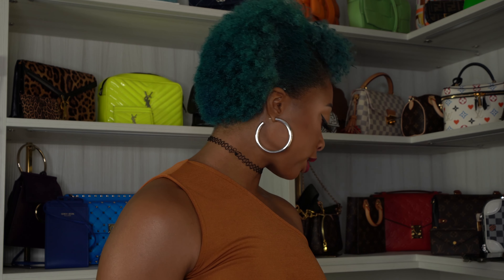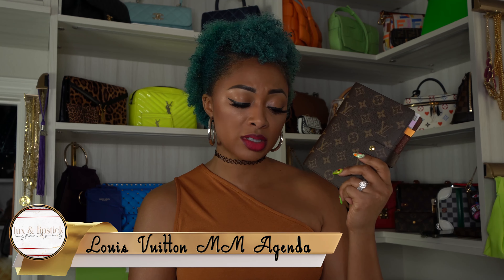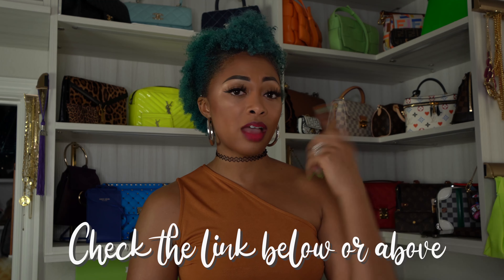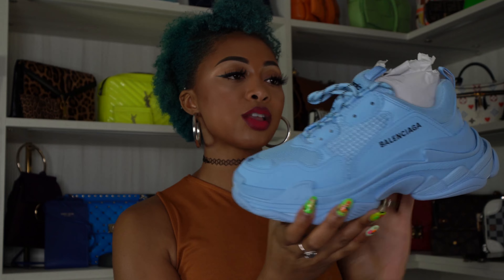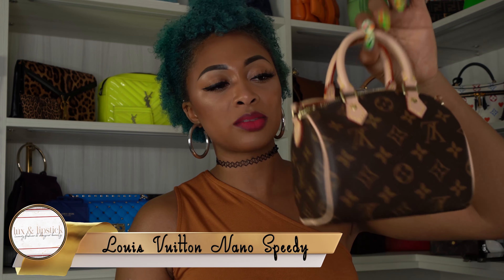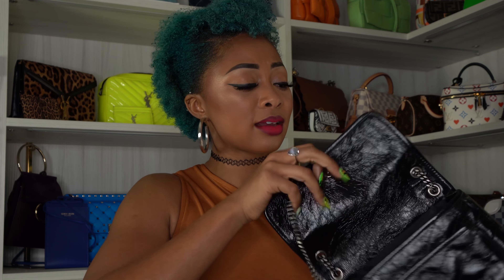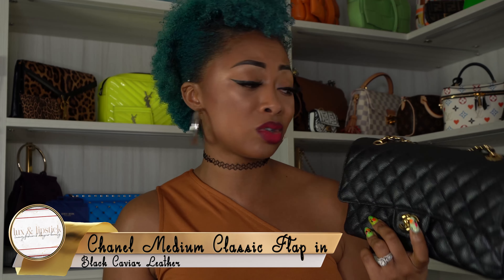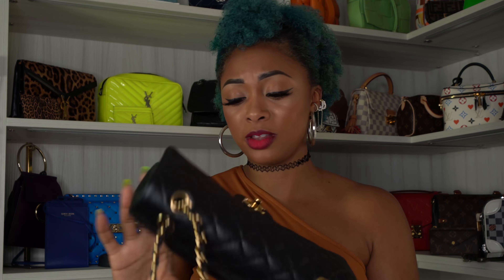BEST LUXURY BUYS OF 2020 | BEST LUXURY PURCHASES 2020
Happy Sunday! 😘 Today, I am sharing my best luxury purchases 2020.
Items mentioned in video:
Louis Vuitton MM Agenda
Fendi Colibri Ankle Boots
Christian Louboutin Carnababy 85
Balenciaga Triple S Sneakers in Light Blue
Louis Vuitton Recto Verso
Chanel Medium Classic Flap in Black Caviar Leather

Choker: Boohoo (old)
Earrings: Sheila Fajl
Ear Cuff: Jolie Aprile
Rings: Cartier
Bracelet: Cartier
Lip Liner

Amazon confidential ink roller (for packages and mail):

My Sizing:
USA
Chest: 32"
Waist: 27-28"
Hips: 37"
Size 4 - 6; small or medium
Shoes: 10M
Height: 5'8.5" (that half counts lol 🤣)

EUROPEAN:
Ready To Wear: 40 or 42
Shoes:
Bottega Veneta: 40 or 41 IT
Christian Louboutin: 40 or 41 IT
Fendi: 10.5 US or 41 EU
Dolce & Gabbana: 40 IT
Balenciaga: 40 FR
Prada Boots: 40.5 IT or 10.5 US

Video Music Credit:
Written By: Dean William Palya, Jr.
Performed By: Ghost Beatz
Produced By: Ghost Beatz